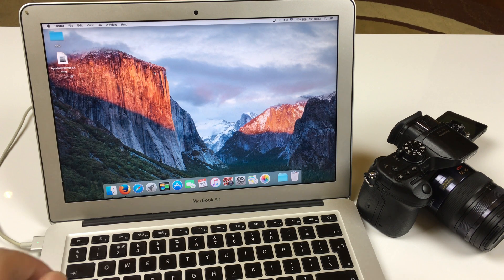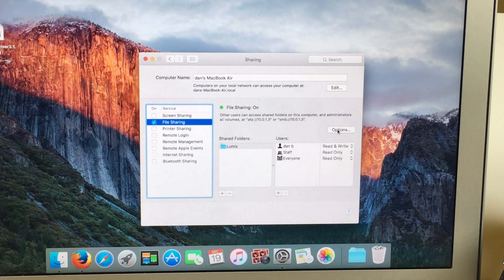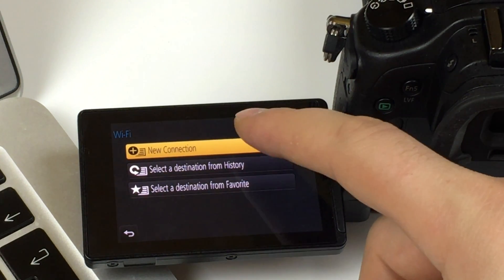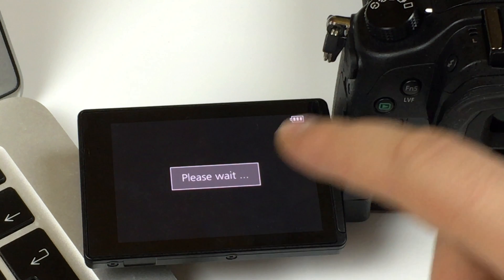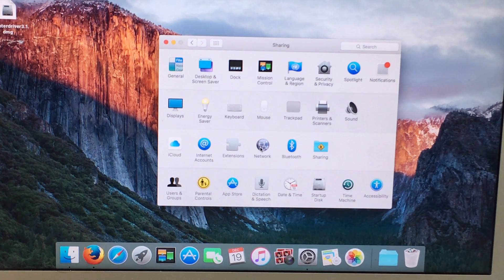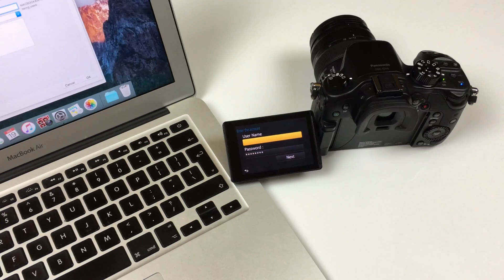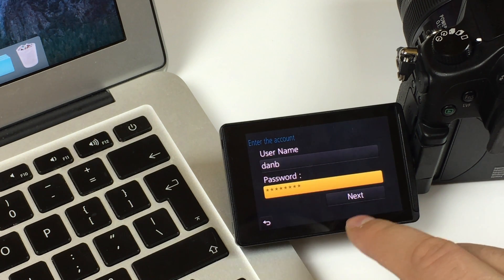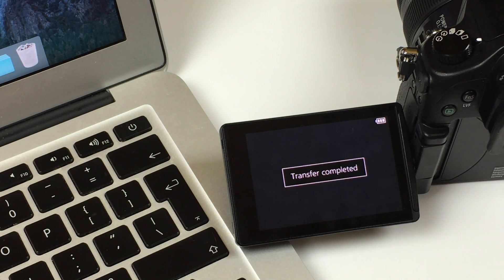Transfer Files from GH4 to MacBook Wirelessly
Easy way to get your photos and videos from Panasonic Lumix DMC-GH4 to MacBook Wirelessly